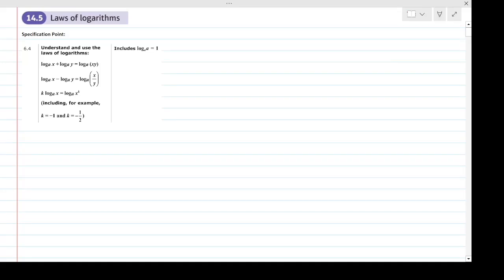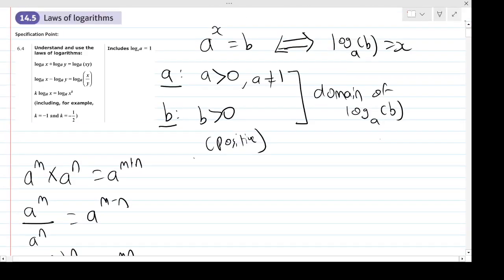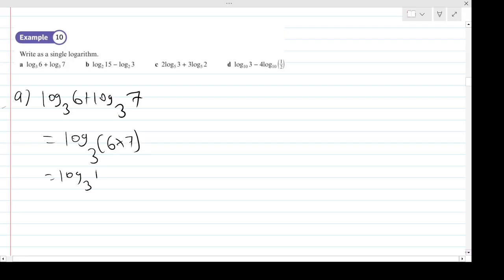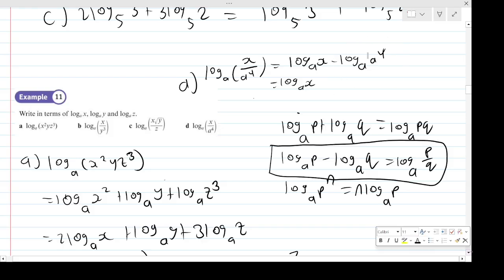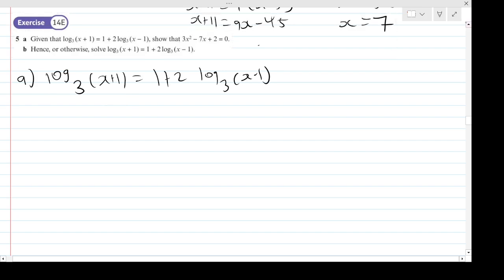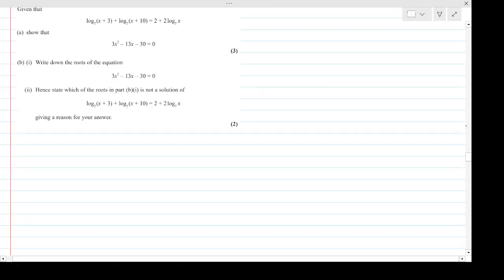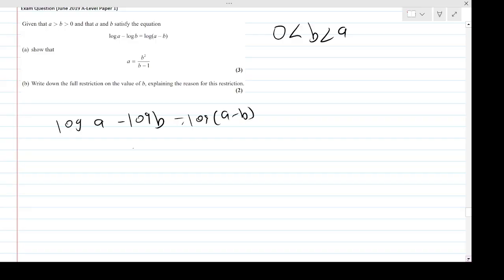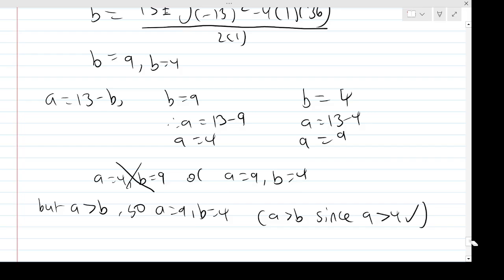Edexcel Year 1/AS Pure Chapter 14.5 - Laws of Logarithms (A-Level Maths)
Time Stamps:

00:00 Logarithm Laws
21:47 Examples
43:59 Exercises (Exercise 14E)
50:22 Exam Questions